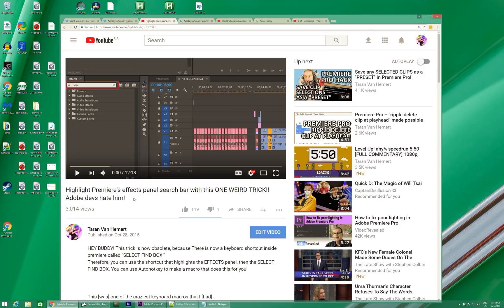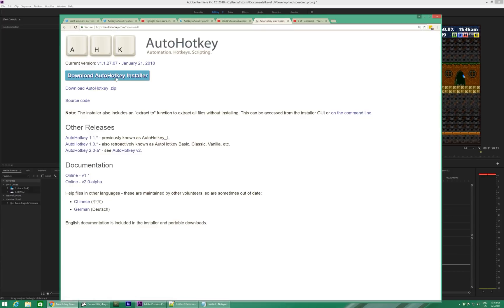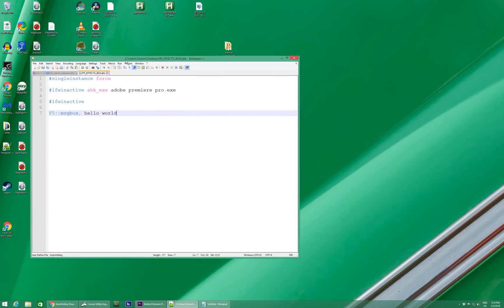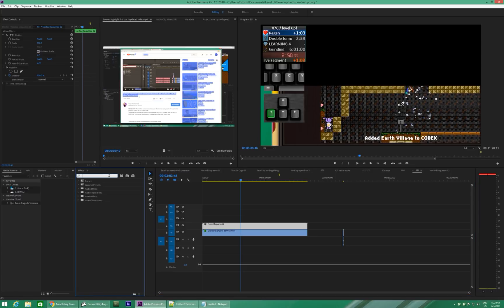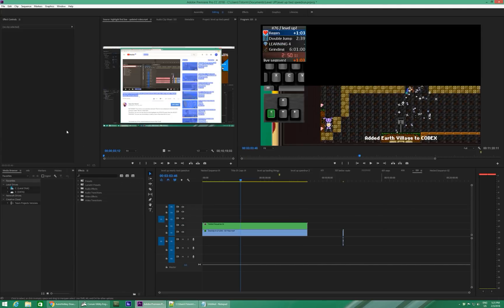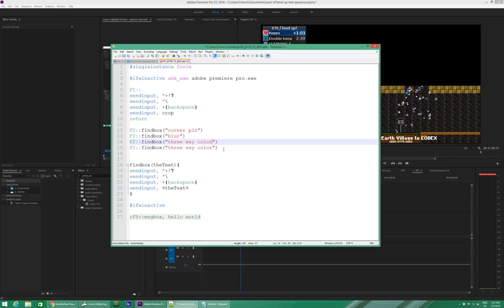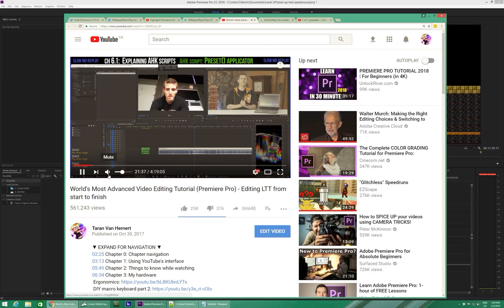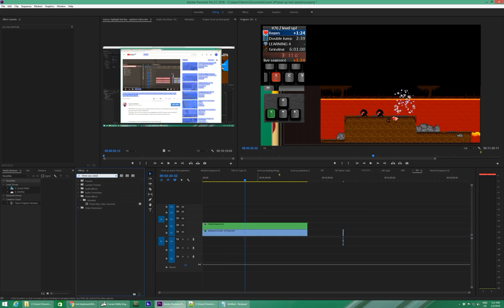Highlight Premiere's Effects Panel find box with ONE keypress - updated vid - macros for beginners!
If you already know how to use AHK, you only need to watch the first 2 minutes to understand how to do this.
HERE IS THE SIMPLE AHK SCRIPT WE MADE TODAY:
singleinstance force
ifwinactive ahk_exe adobe premiere pro.exe
F1::findbox("")
F2::findbox("corner pin")
F3::findbox("blur")
F4::findbox("three way color")

findbox(theText){
sendinput, ^+!7
sendinput, ^\
sendinput, +{backspace}
sleep 10
sendinput, %theText%

If you want your AHK scripts to start up with your computer, just make a SHORTCUT to the script, and put that shortcut in your Startup folder. I think mine is here:
C:\Users\[YOUR_USERNAME]\AppData\Roaming\Microsoft\Windows\Start Menu\Programs\Startup
Or maybe it's here???
C:\ProgramData\Microsoft\Windows\Start Menu\Programs\StartUp